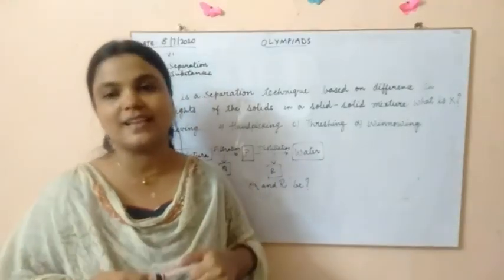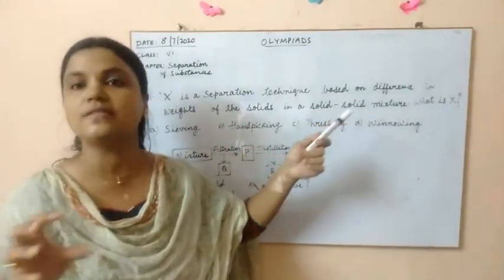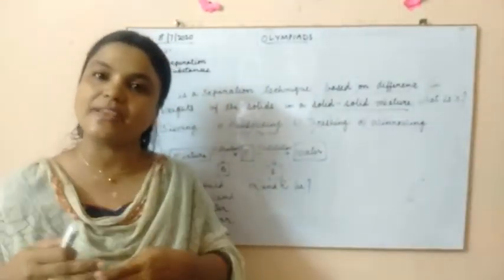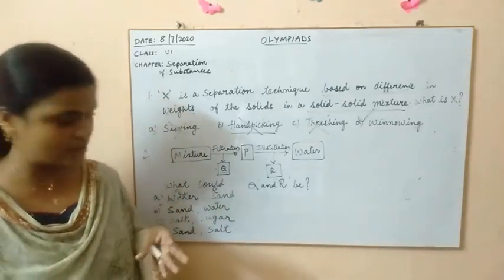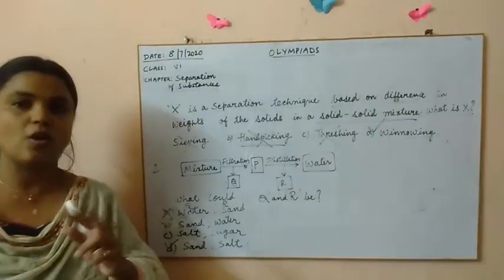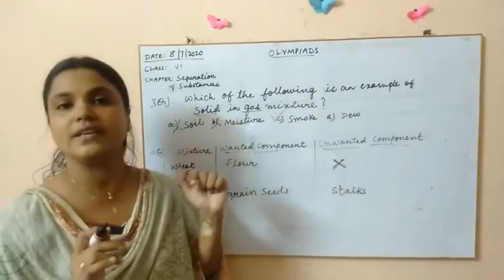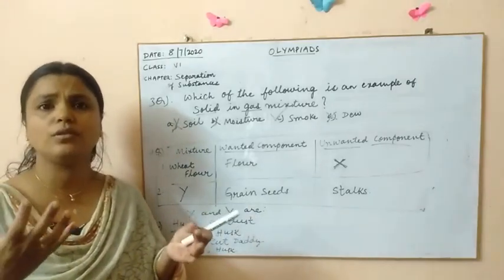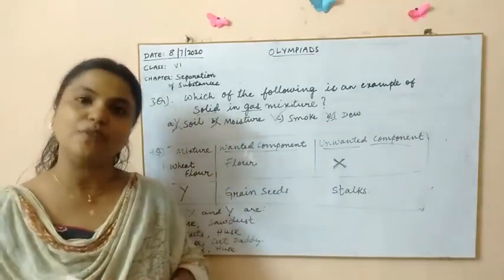Practice Exercise for OLYMPIADS